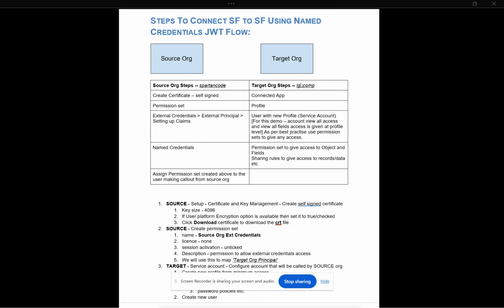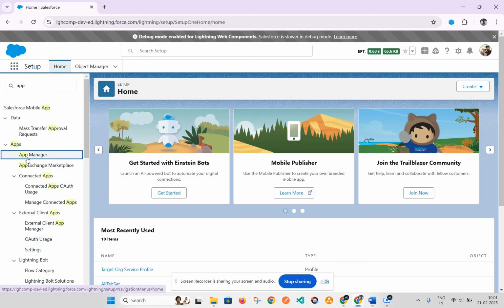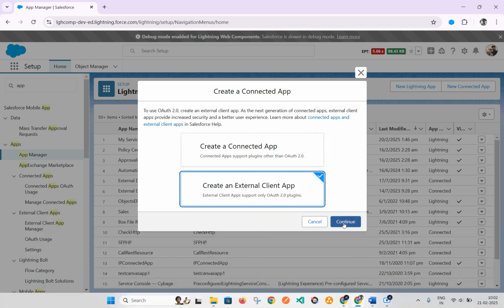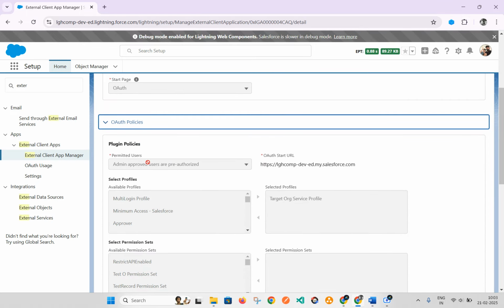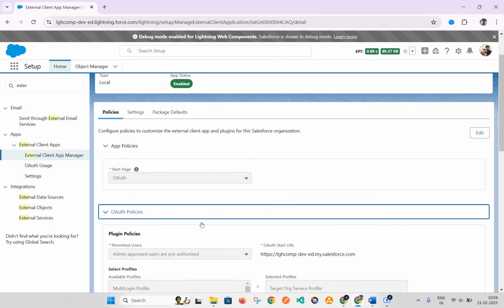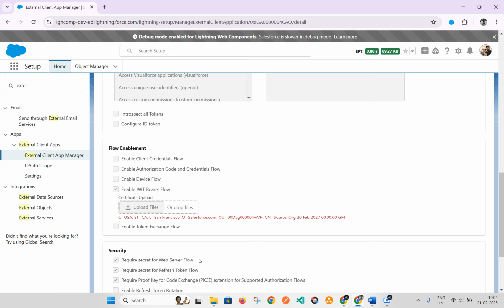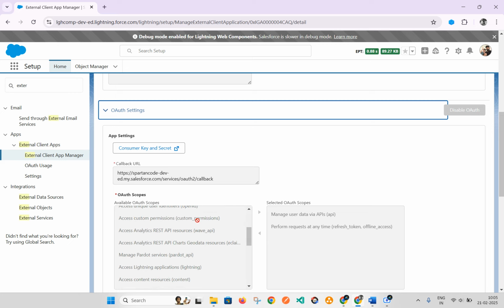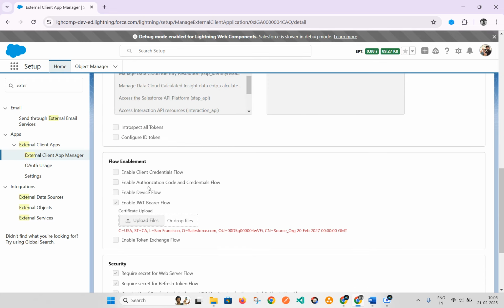JWT 3 Connected App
In this video, we will learn about creation of connected app in the target org.

Note: The content on the channel is being created in my personal capacity and not as a Salesforce.com representative.